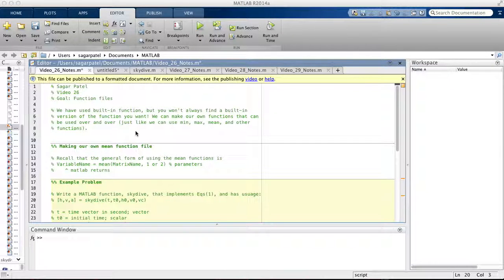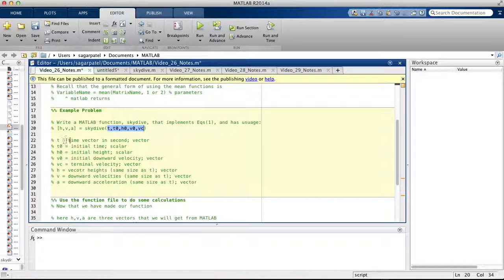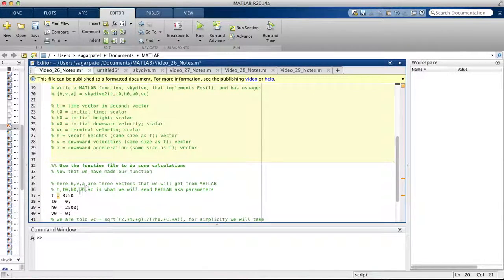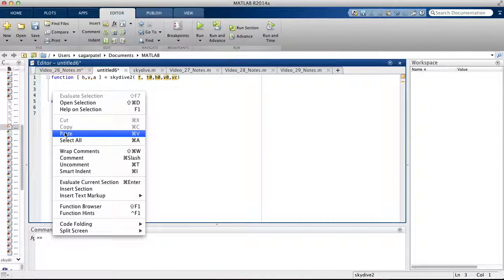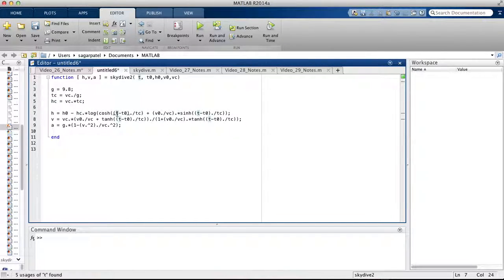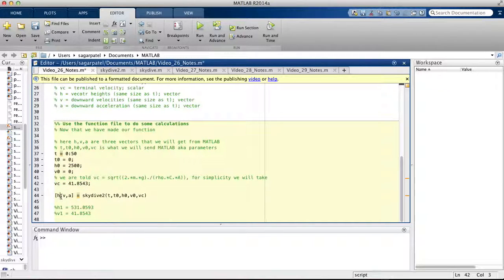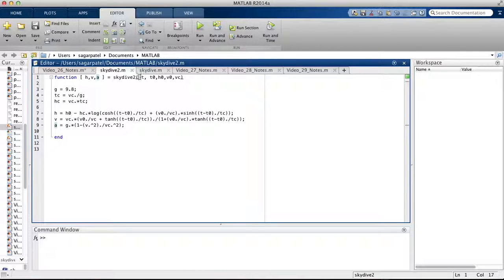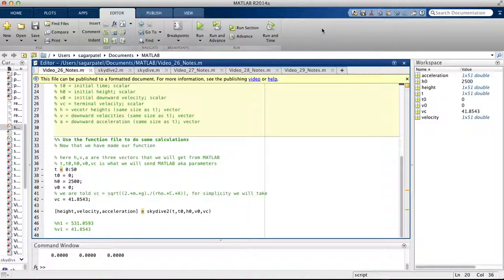MATLAB Video 26 Making a Function File